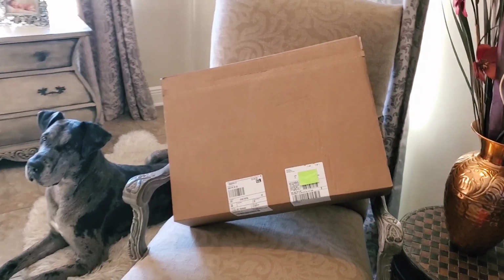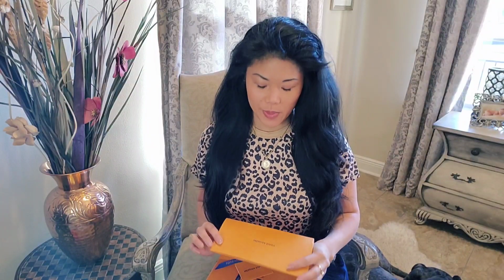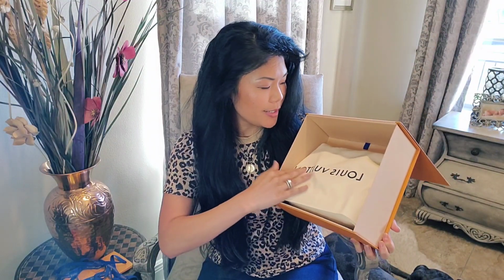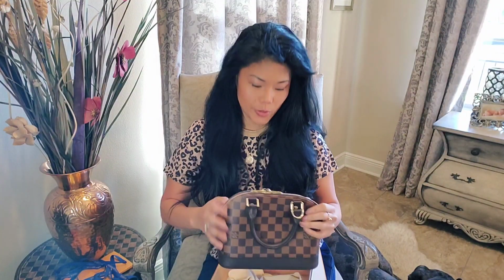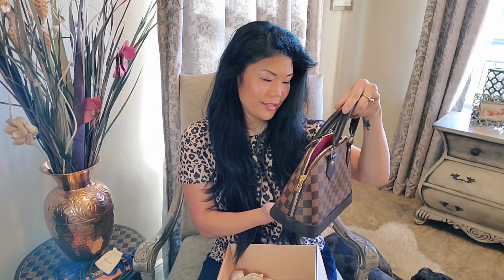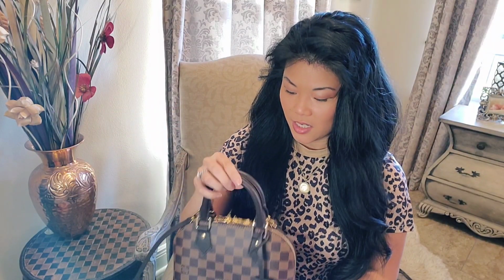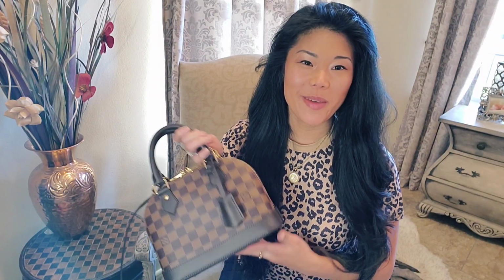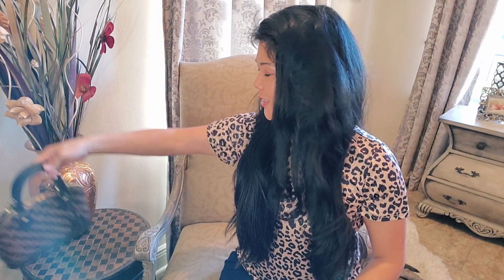Louis Vuitton Alma BB Unboxing | Online Order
This is my Unboxing of my new Louis Vuitton Alma BB in Damier Ebene, and how it arrives when ordering online through Louisvuitton.com.

I plan to bring you weekly videos on Lifestyle, Shopping & Try-On Reviews/Hauls, Mom Life, Music Vids of my live performances at work, and a little of everything in between. I hope you enjoy and come back! XOXO

I am a wife and a mommy of 2 sweet baby boys, a professional musician 16 yrs+, and owner of a bridal bouquet and accessories boutique. I love to rock, shop, create, laugh, cook, books, and my big Great Dane puppy.

*THIS VIDEO IS NOT SPONSORED AND ALL OPINIONS/STATEMENTS ARE FROM MY OWN PERSONAL EXPERIENCES.